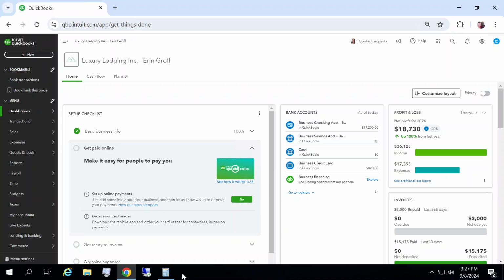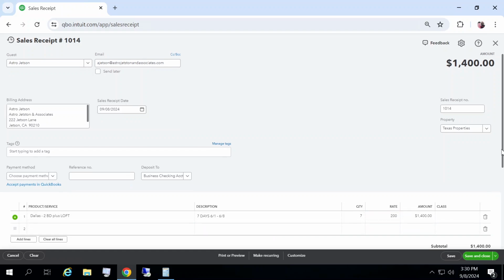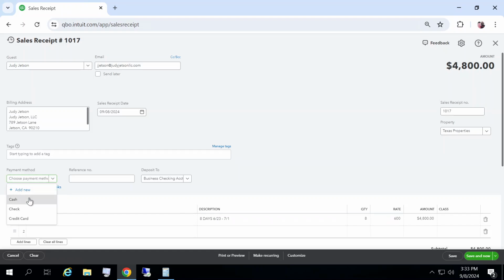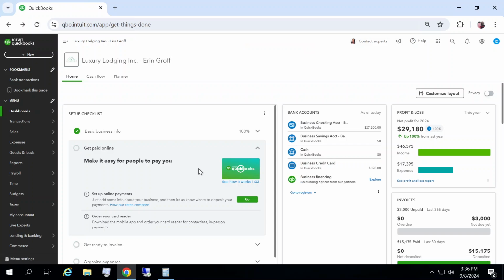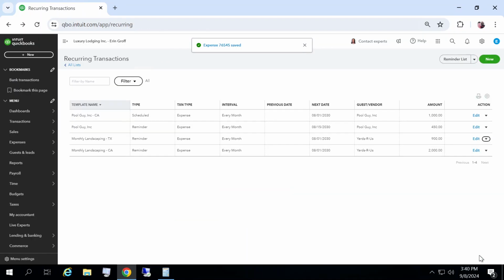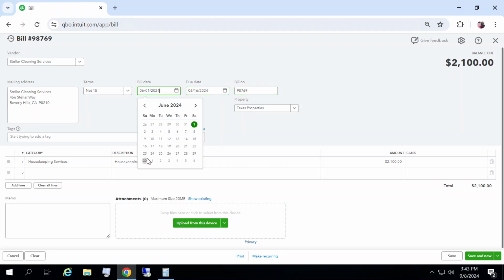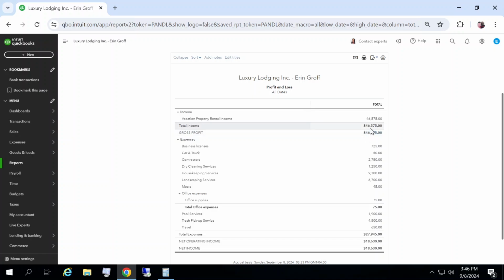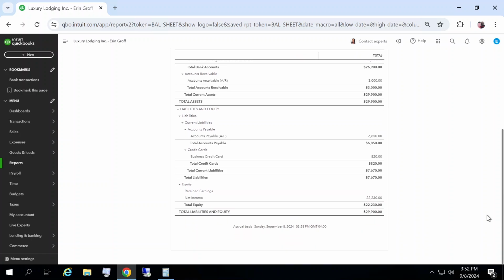QBO Chapter 14 Part 2